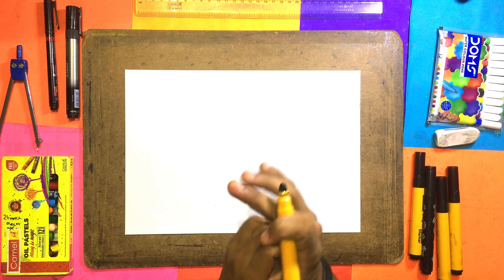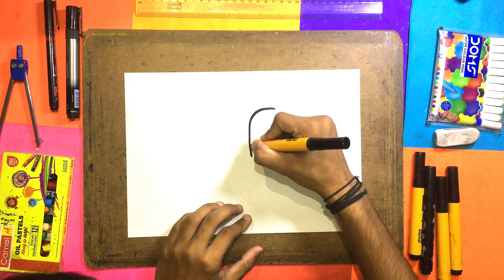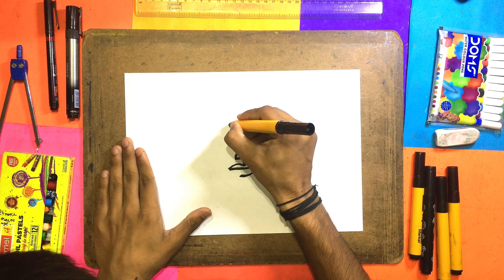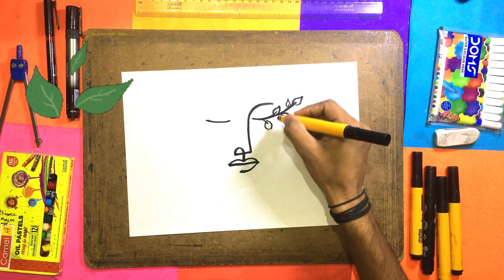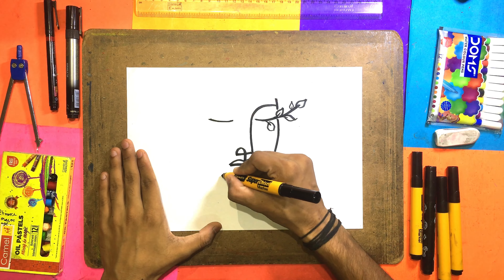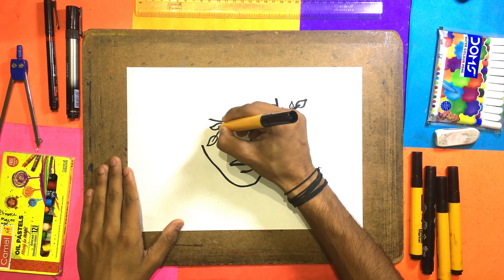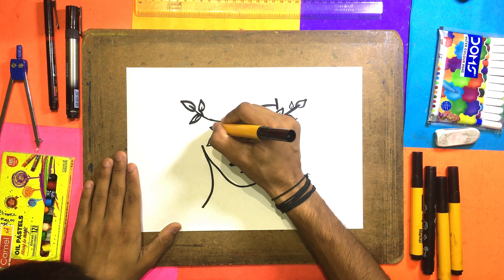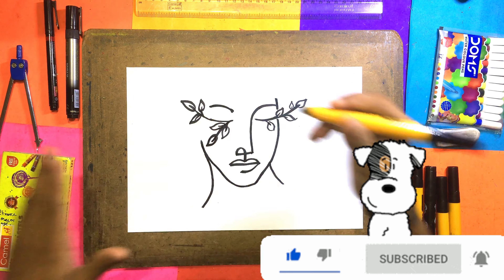Easy Creative Face Drawing👩‍🦰 | How To Draw Face | Simple Drawing | Draw So Cute 🖍😄 Drawing Face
face drawing
drawing
drawing tutorial
how to draw a face
easy drawing
pencil drawing
girl drawing
how to draw faces
drawing faces for beginners
easy face drawing tutorial
drawing a face
drawing faces
how to draw face
portrait drawing
drawings
how to draw faces easy
drawing academy
pencil sketch drawing
how to draw a face for beginners
how to practice drawing faces
drawing videos
cute drawings

Drawing for Anyone To Do
Drawing for Anyone To Do step by step
Drawing for Anyone To Do easy

Hare Krishna🕉🙏🏻

Very easy step by step
Do watch the video till the end and I am sure that you will learn many things and grow your creativity.